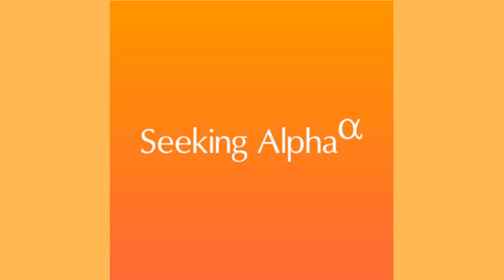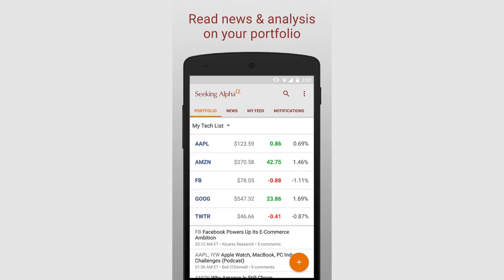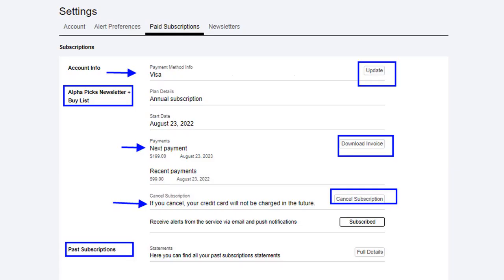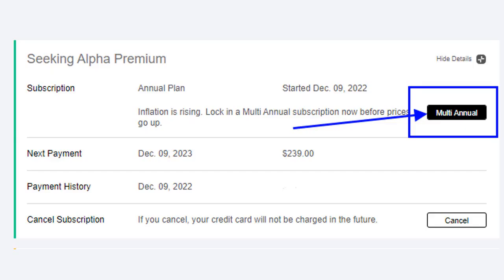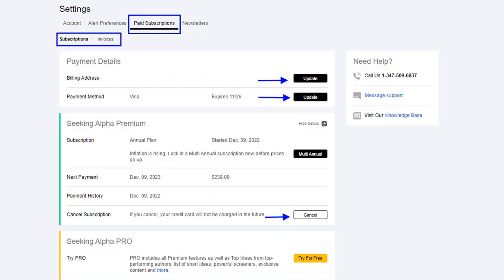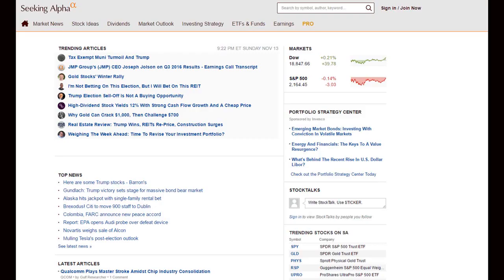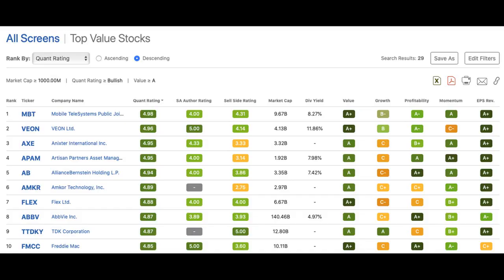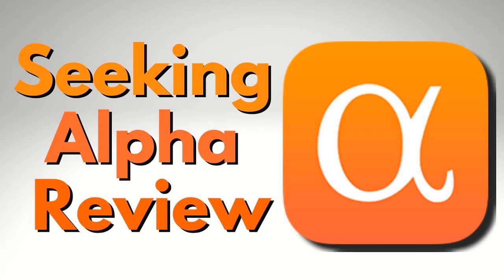Subscription Seeking Alpha Seeking Alpha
I payed for an itruductory fee of around $7.00. I had the option to cancel my subscription before the month was up, and i did just that. i also called the help center and talked to an advisor or help desk and they told me that i never paid for a one month free subscription. So, i would not be charged for the $373.00 yearly fee. So, I was content with that. When I received my visa statement, i saw the first payment of $7.83 and then the yearly payment of $393.00 i think it was. I need this to be credited back to my account. Also, i just opened my visa statement now and i saw another charge of 7.83 exactly charged to my visa card again. this needs to stop!!!